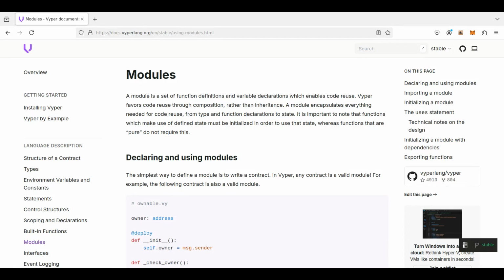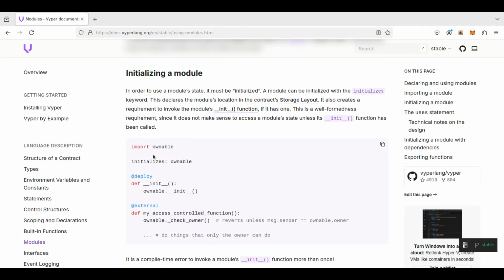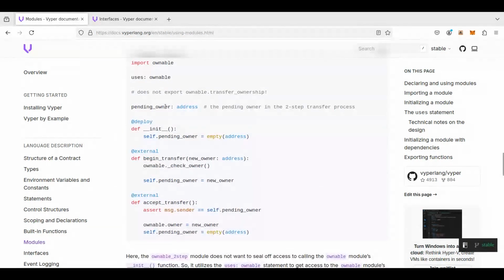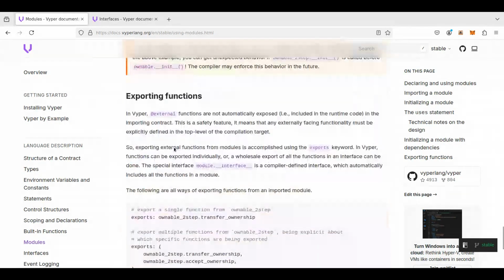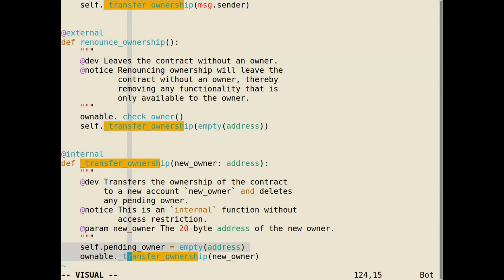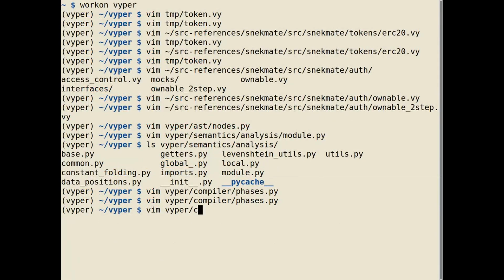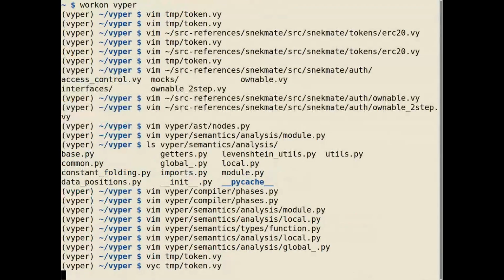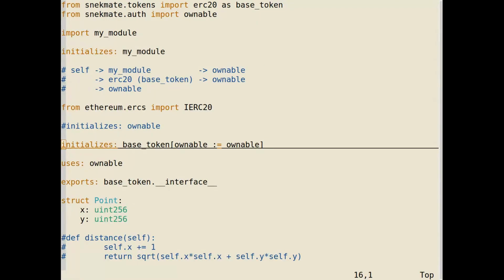Push & Pop #51 - sudo init vyper - Vyper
Pythonic Smart Contract Language for the EVM